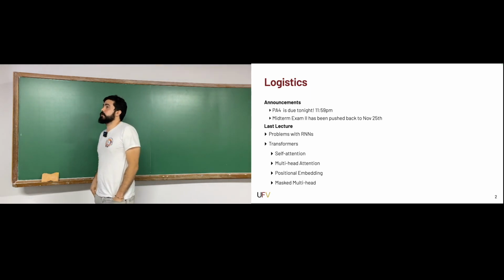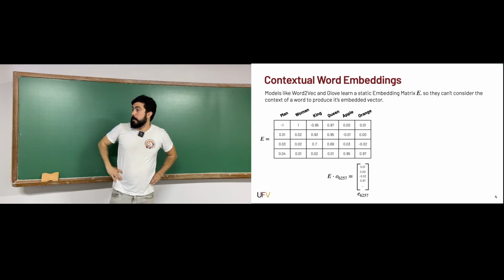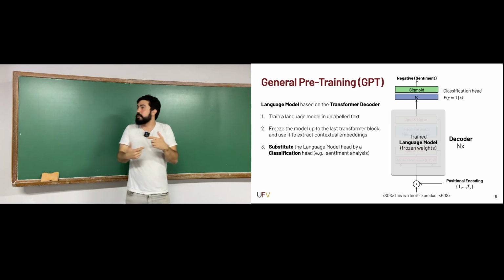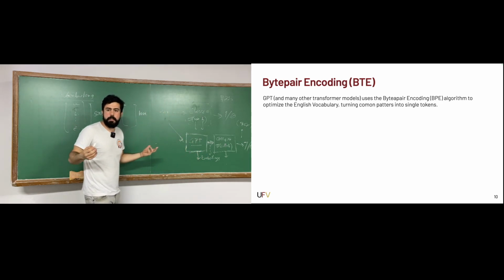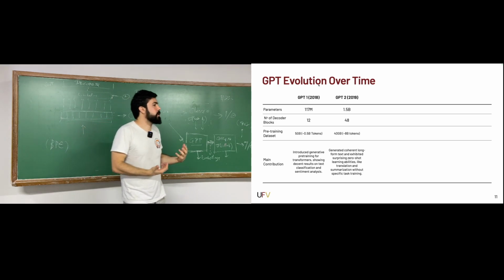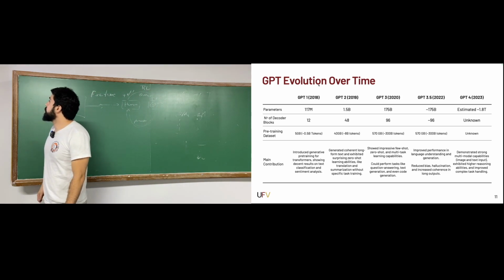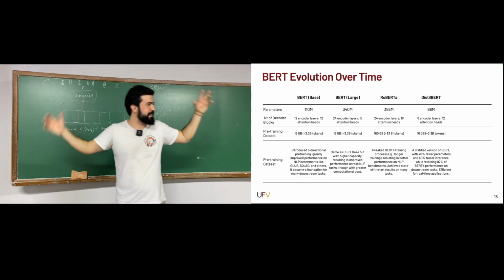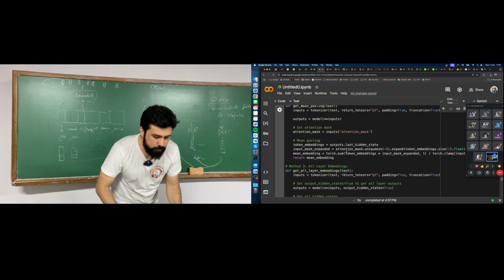UFV - INF721: Deep Learning - L18: Transformers (Part II)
Semester: 2024/2

- [Notes]:
- [Code]:

Lecture 18: Transformers (Part II)